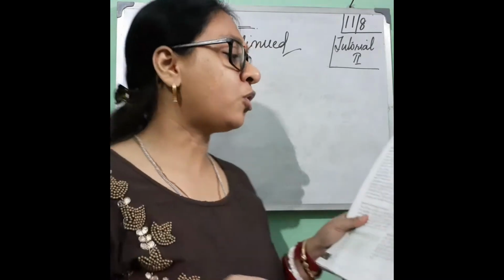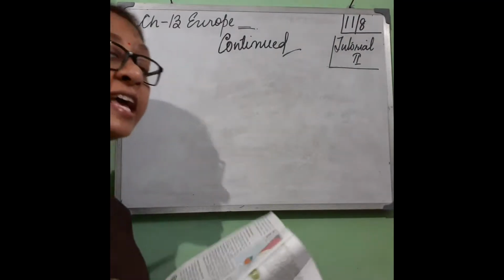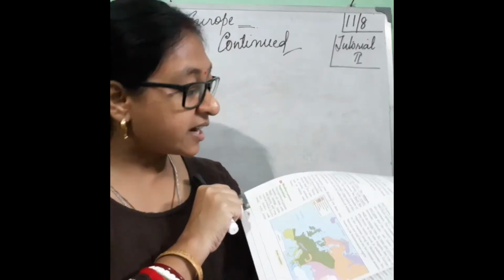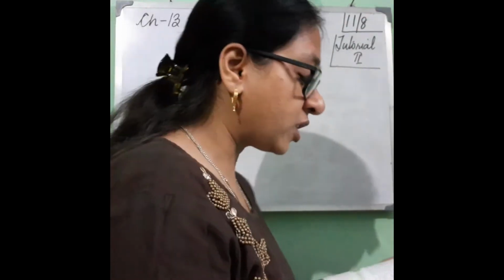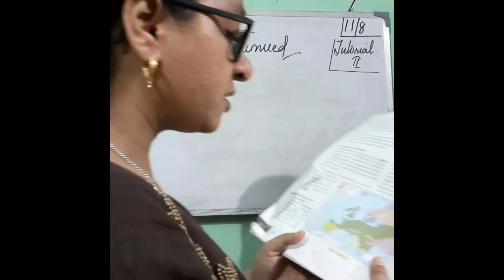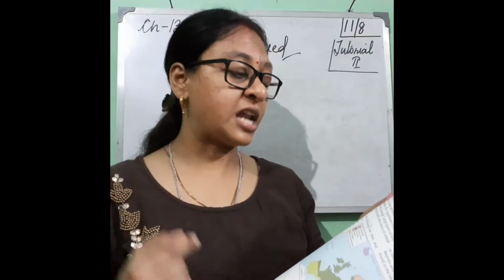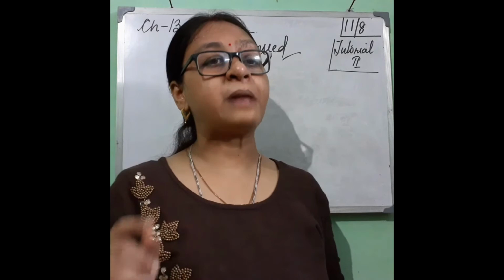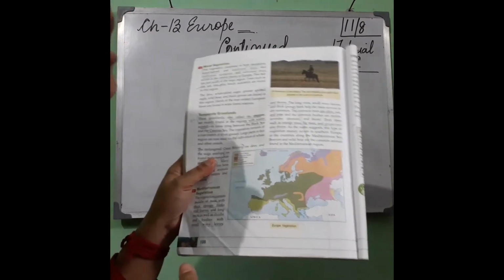Class VII Geography Tutorial II